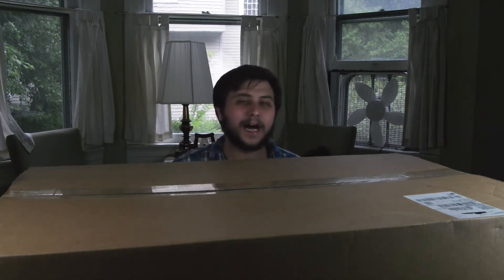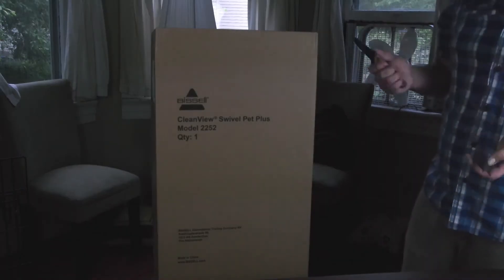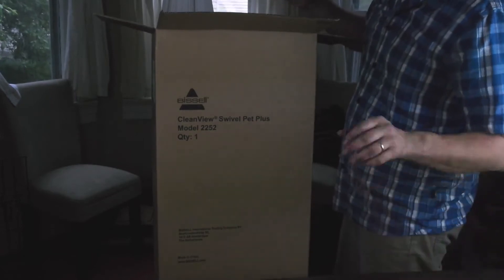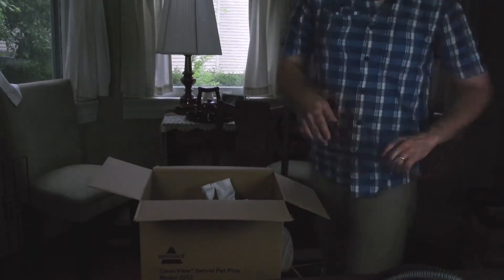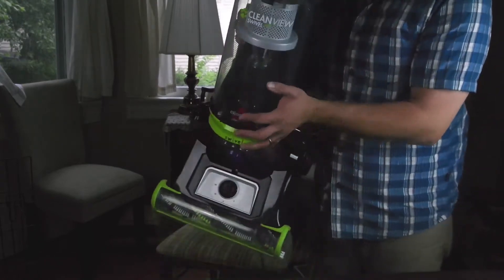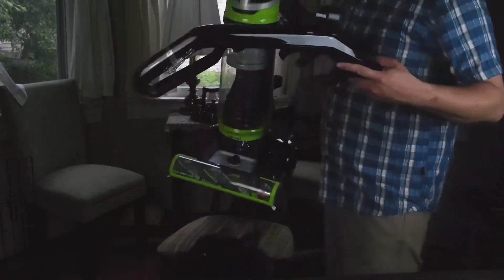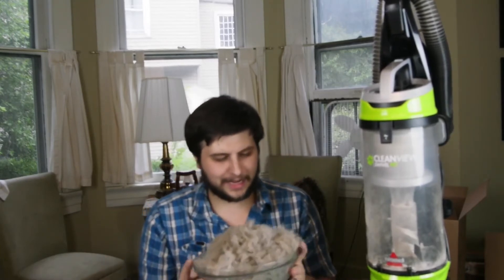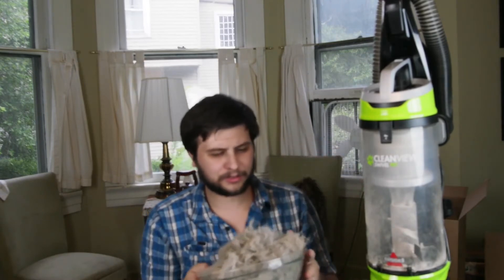Best Carpet & Pet Hair Vacuum Cleaner (Clean Dog/Cat Hair)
BISSELL Cleanview Swivel Pet Vacuum Cleaner is the Best Vacuum Cleaner for Cat & Dog Hair. It is also best used for your carpet, guinea pigs, hardwood floor, carpet stairs, and tile floors.

The BISSELL Cleanview Swivel Pet Vacuum Cleaner is excellent for the money! You can get one here at a discounted price:

The Bissell Clean View swivel pet gives you the outstanding performance you’d expect from an expert floor care company at a great price. It has specialized pet tools and features, so you know it’s designed for homes with pets.

The triple action brush roll lifts, loosens and removes embedded pet hair and its silk-like bristles work gently on hard floors to remove fine debris while also keeping it contained with scatter-free technology. Just as its name suggests, the Clean View swivel pet has swivel steering that gets around and under furniture and other obstacles in your home.

Pair that with edge-to-edge cleaning capabilities and you can clean with confidence that you’re getting more with each pass – giving you a new outlook on convenient cleaning. Buying this product saves pets. Bissell proudly supports Bissell Pet Foundation and its mission to help save homeless pets. When you buy a Bissell product, you help save pets, too. We’re proud to design products that help make pet messes, odors and pet homelessness disappear.

Triple Action Brush Roll
Loosen, lift, and remove embedded dirt and pet hair.

Scatter-Free Technology
Clean easily on hard floors with less debris scatter.

Edge-To-Edge Cleaning
Pick up pet hair from one edge of the Brush Roll to the other.

Multi-Cyclonic Suction System
Extended performance with No Loss of Suction*

*Tested per IEC 60312-1 with multiple dust loadings, results within accepted tolerance of 5%

Washable Filter
Multi-level filtration system helps trap dust and debris.

Above Floor Cleaning
Clean hard-to-reach areas with the stretch hose and specialty tools.

Why you should get BISSELL Cleanview Swivel Pet Upright Bagless Vacuum Cleaner?

#1. Buy Bissell, save pets; Bissell donates up to 10 dollars to the Bissell pet foundation for every pet product purchase, upon activation

#2. Powerful pet hair pick up with triple action brush roll + scatter free technology

#3. Swivel steering to easily maneuver around furniture and other obstacles

#4. Clean edges and corners with edge to edge cleaning. Cleaning path width: 13.5 inch

#5. Remove pet hair with specialized pet tools including pet hair corner tool and pet tool

#6. Bottom, easy empty dirt bin makes emptying quick and mess free. Hose length: 6 feet

#7. Replacement filter style 12141

#8. Dirt cup capacity 1.0 liter

The BISSELL Cleanview Swivel Pet Upright Bagless Vacuum Cleaner is definitely the right choice for the performance as you can see in the review video.

🏠 🍽️ Watch our Best Home & Kitchen Videos that might be useful to you.